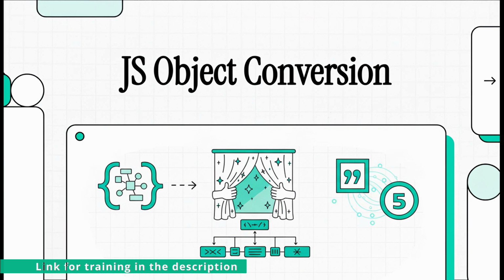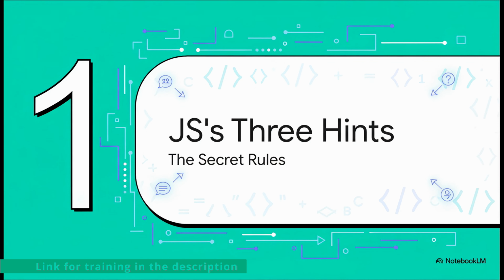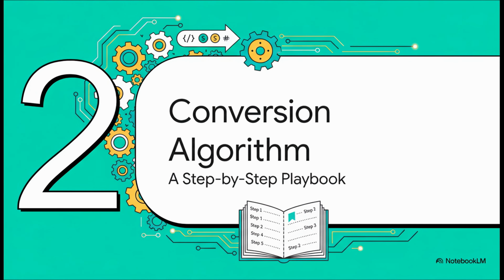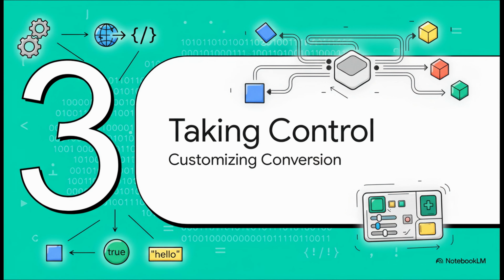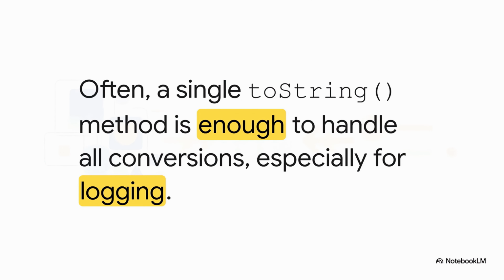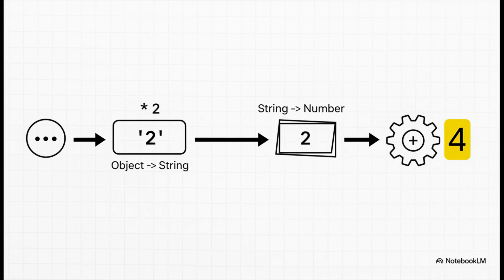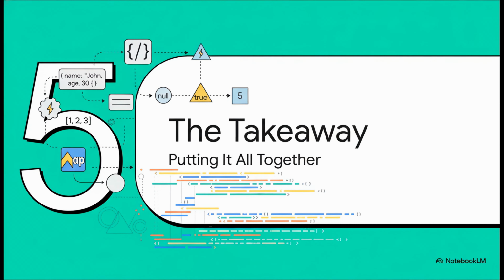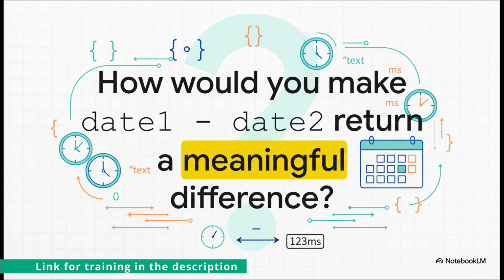The magic of type conversion in JS: How objects become strings and numbers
⚗️ What happens when you add an object to a number? Or output an object to the console? In this video, we'll dive into the heart of JavaScript — the algorithm for converting objects to primitives. You'll learn how the valueOf(), toString(), and Symbol.toPrimitive methods control this magic.

This knowledge is not academic theory, but a practical tool for creating predictable objects that behave “humanly” during mathematical operations and console output.